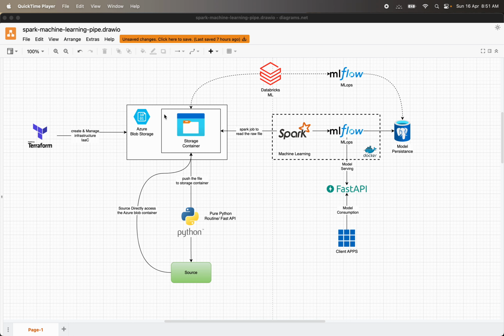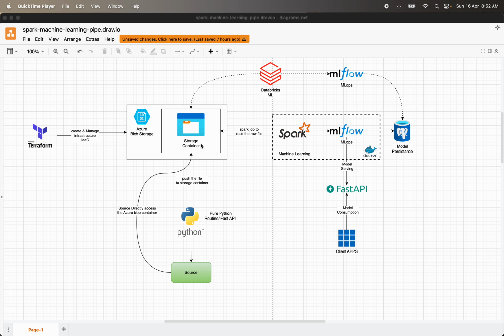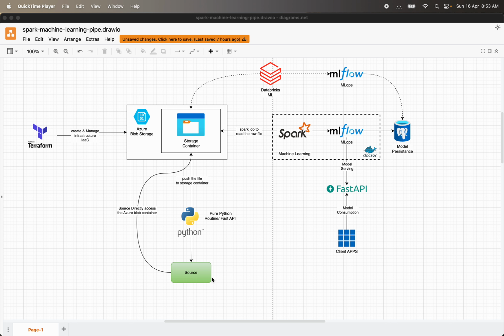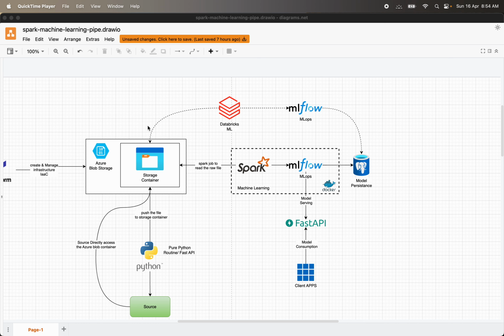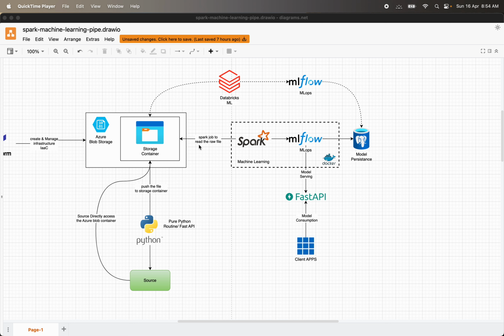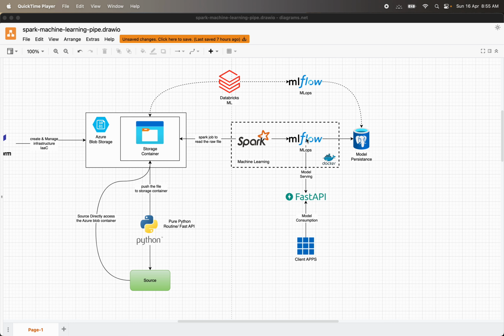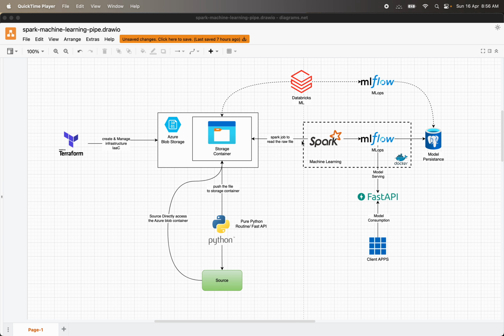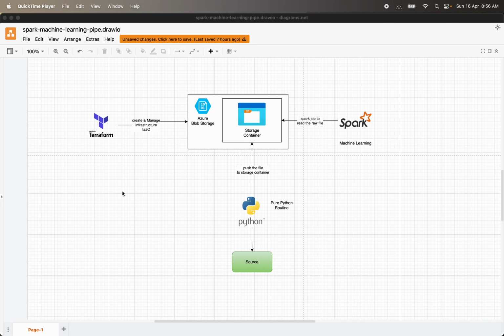Creating an End to End Data pipeline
Understanding the architecture while creating and end to end  data pipeline